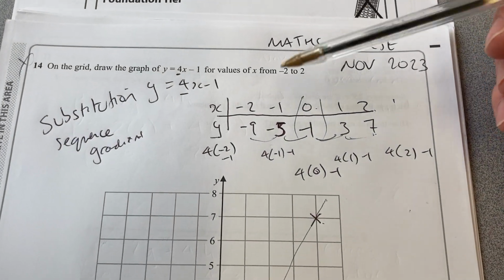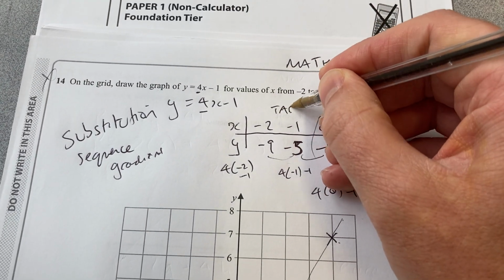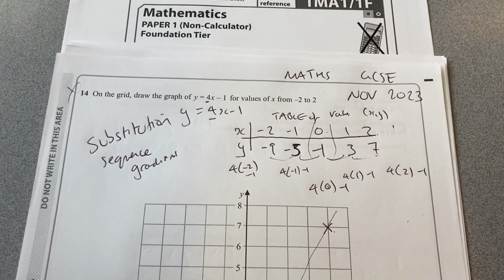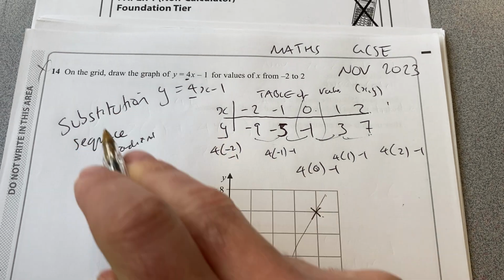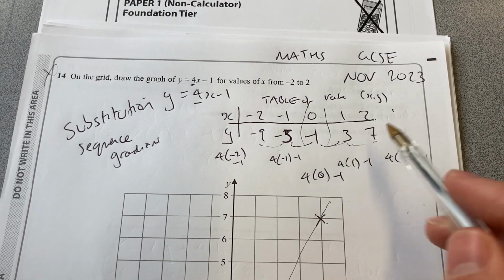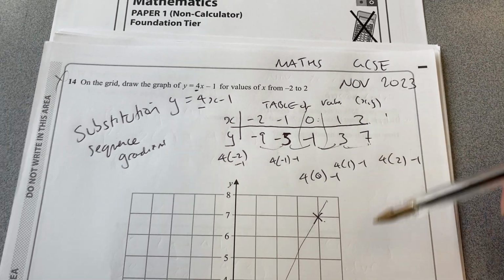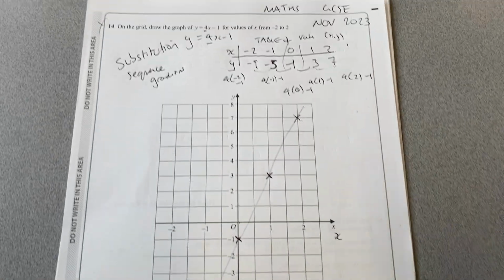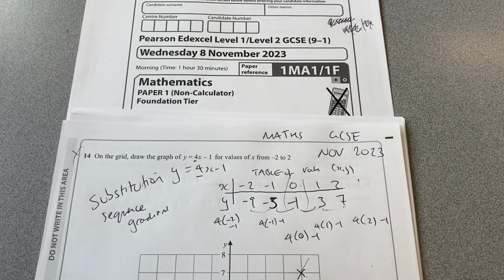Maths GCSE foundation paper Nov 2023 straight line graph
Maths GCSE exam foundation paper
Straight line graph
Plotting using table of values

Use substitution
Or use gradient to see sequence